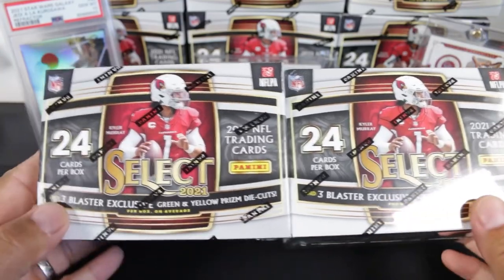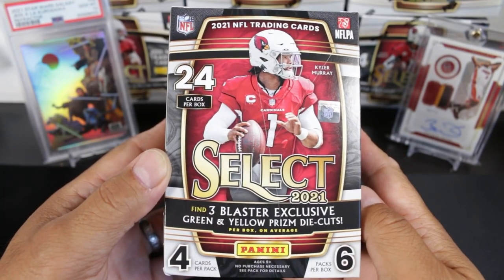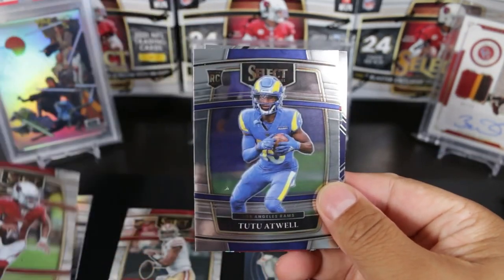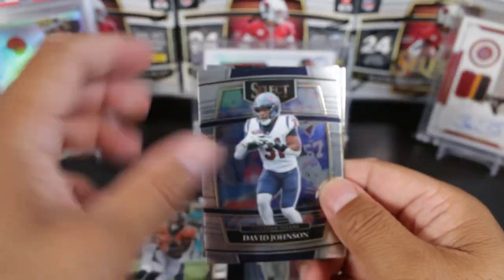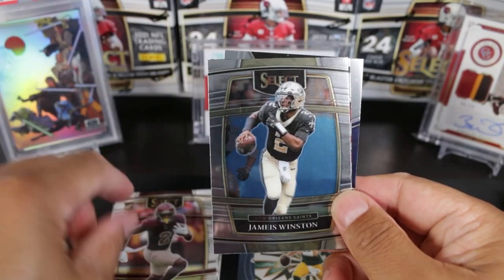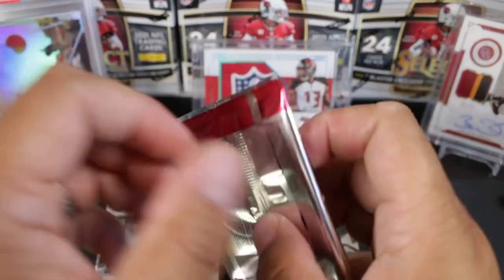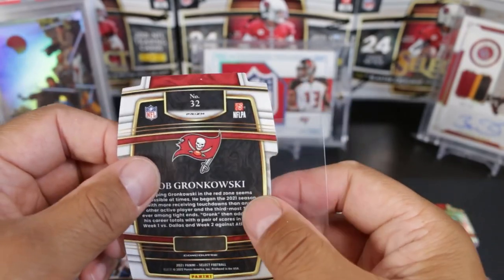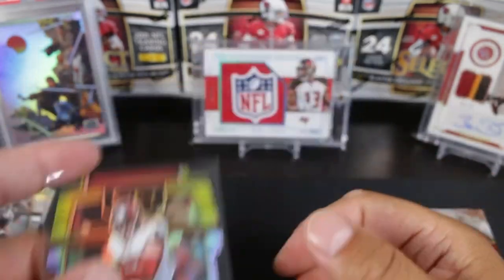Early Look!!! 2021 Panini Select Football Blaster Box Opening 🔥🔥🔥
Main:
Musician: LiQWYD